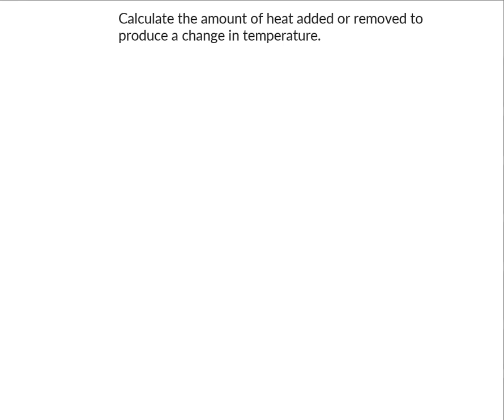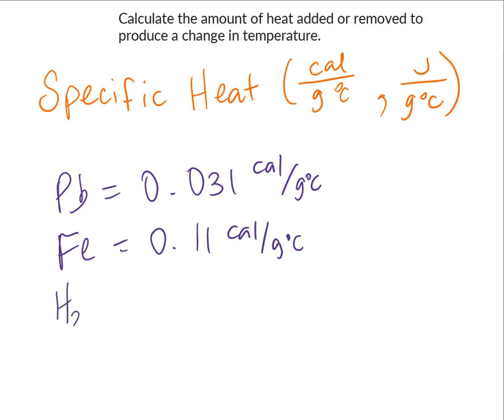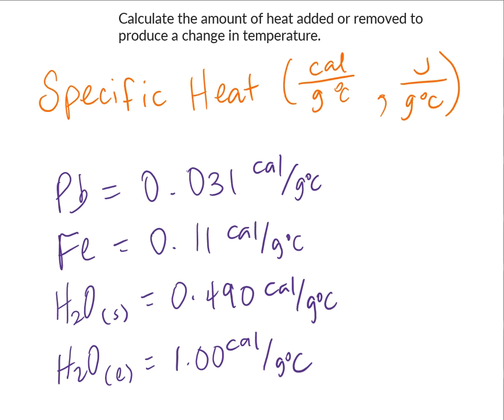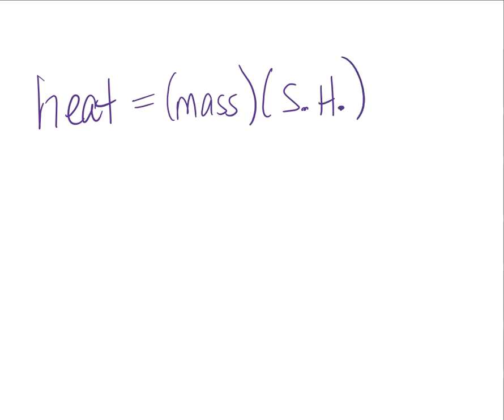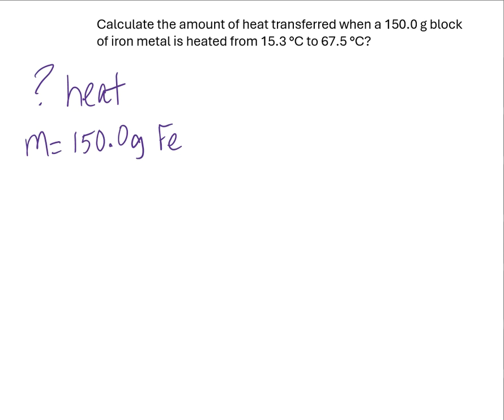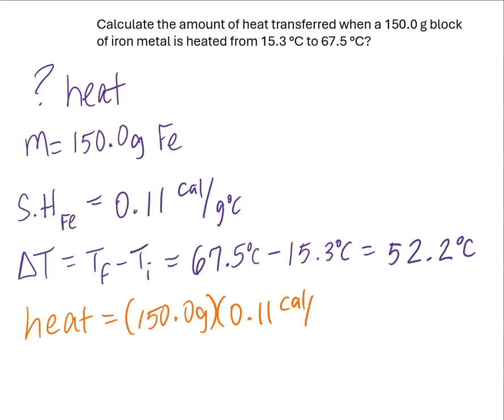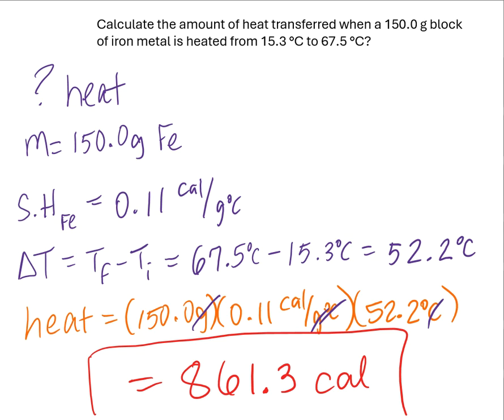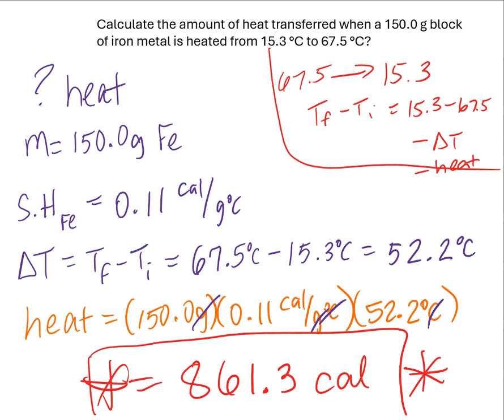Calculate the amount of heat needed to produce a change in temperature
This video discusses specific heat and explains how to calculate the amount of heat needed to produce a change in temperature.